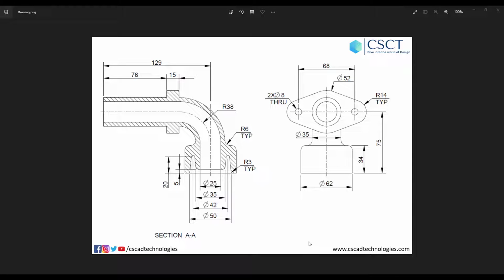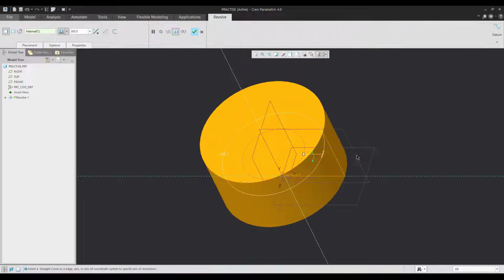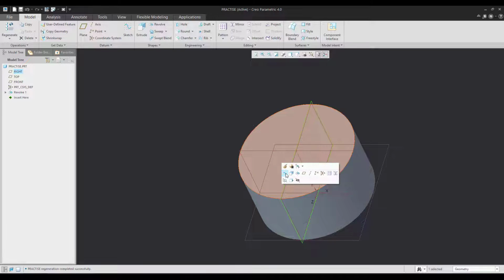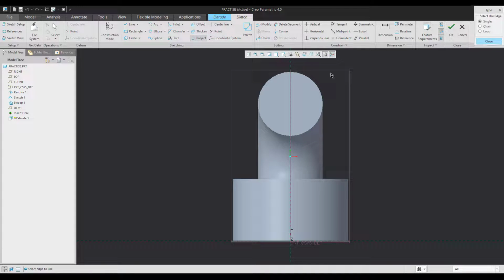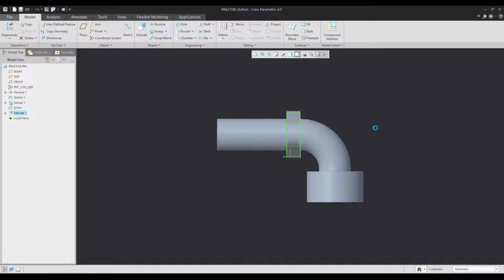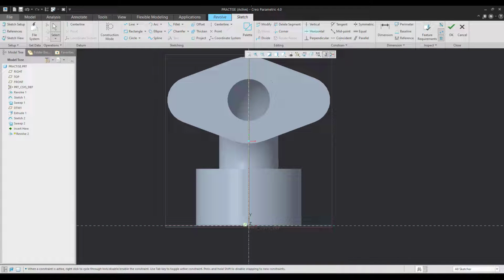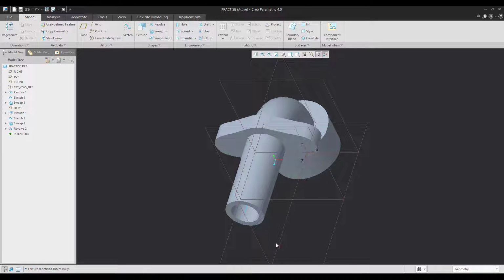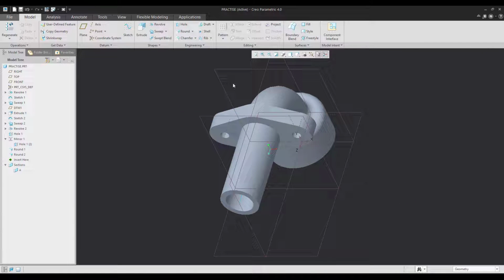CREO Advance Part Modeling Practice for Beginners | Coupling Flange Tutorial | CS CAD TECHNOLOGIES